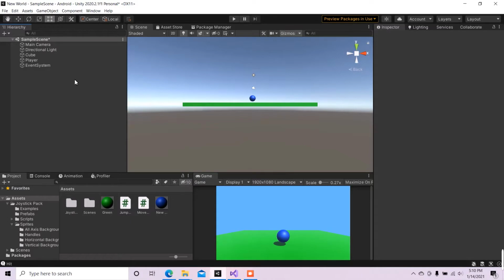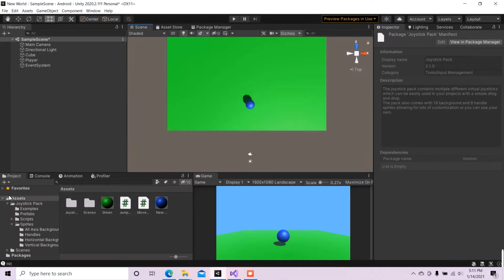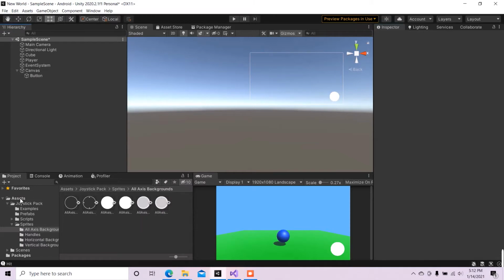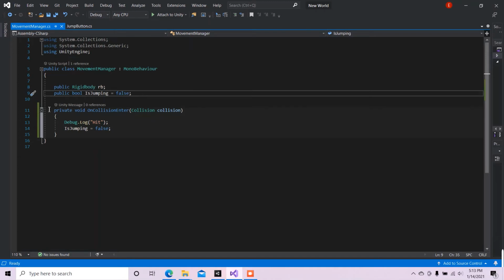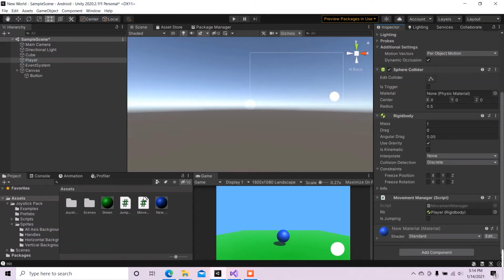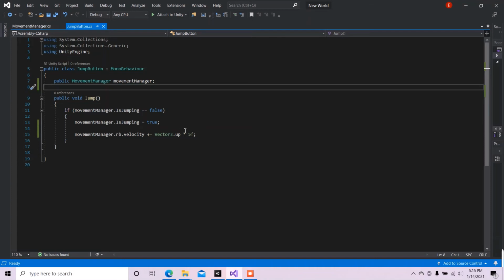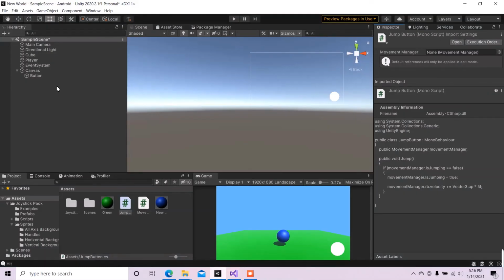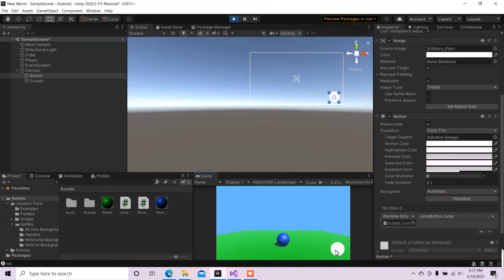Jump Button Tutorial Unity 2021